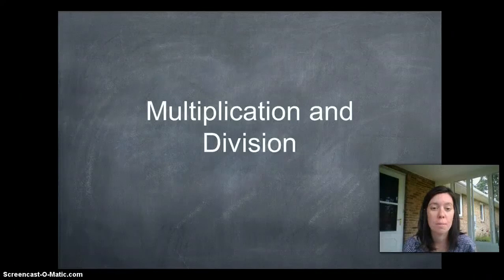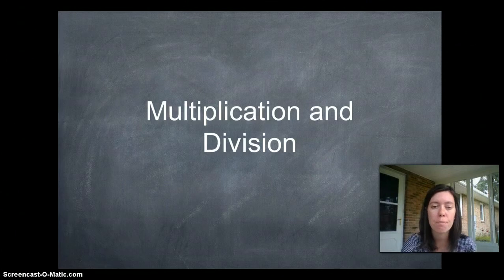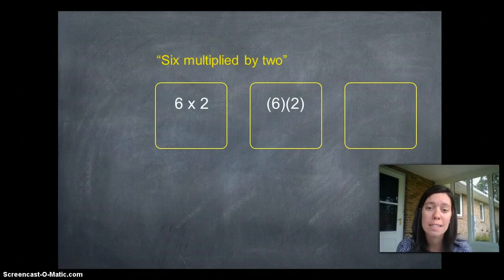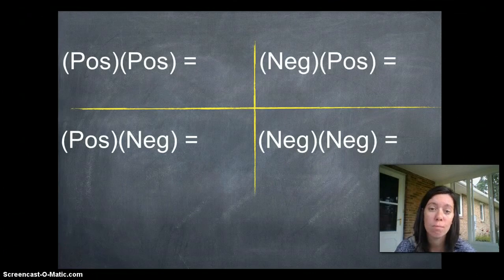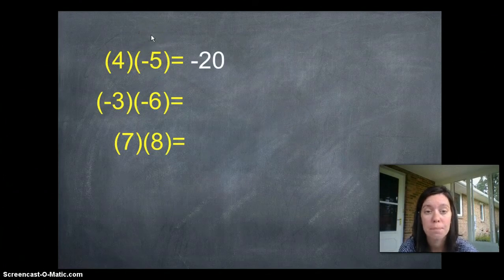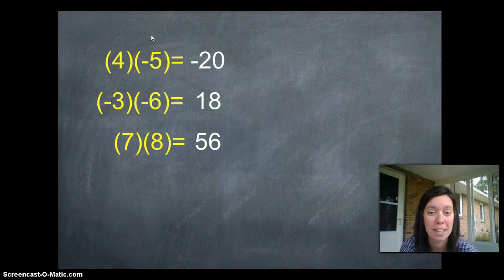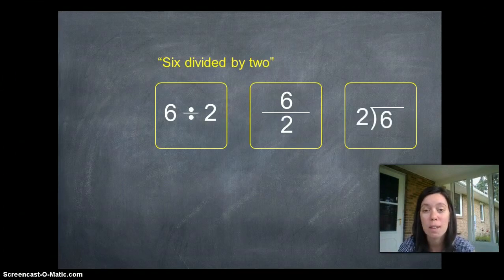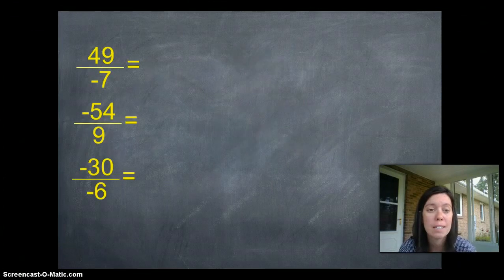Multiplication and Division with Negatives